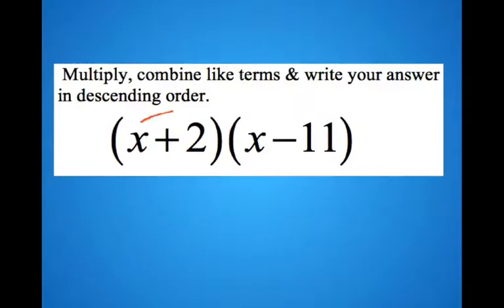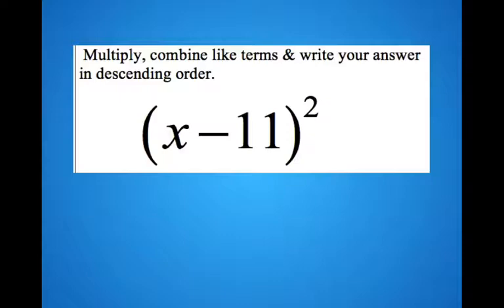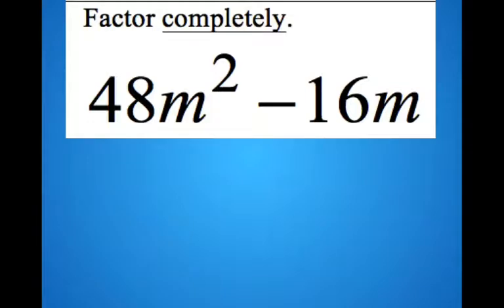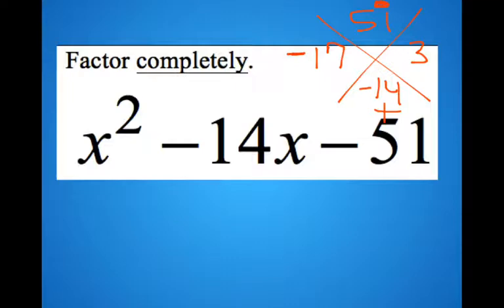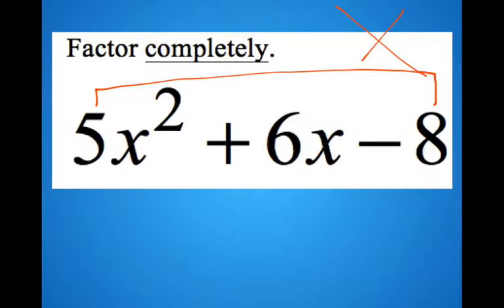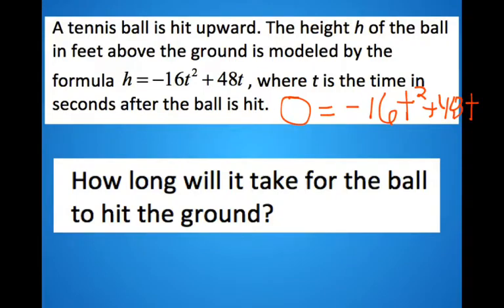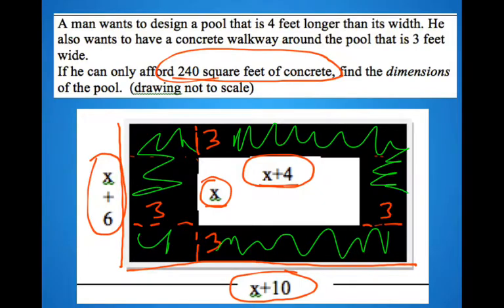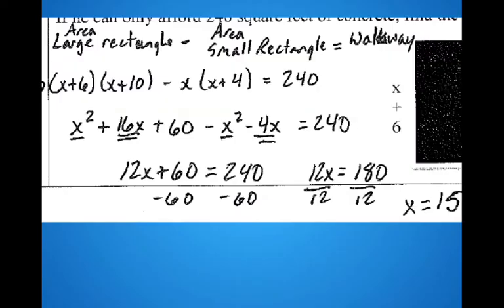Factoring review for Unit 9 Assessment on polynomials